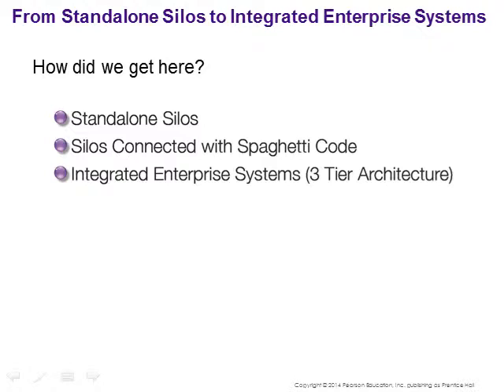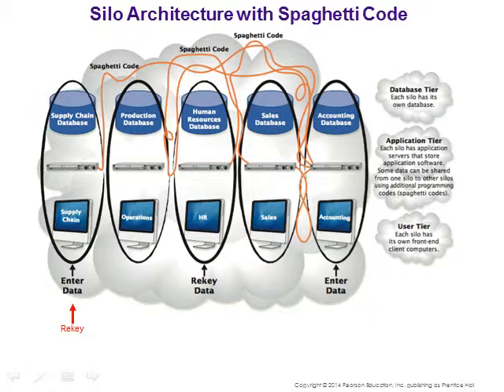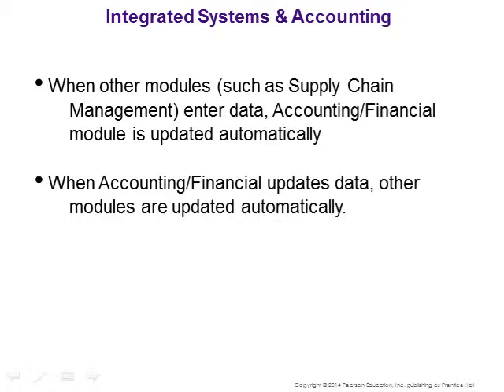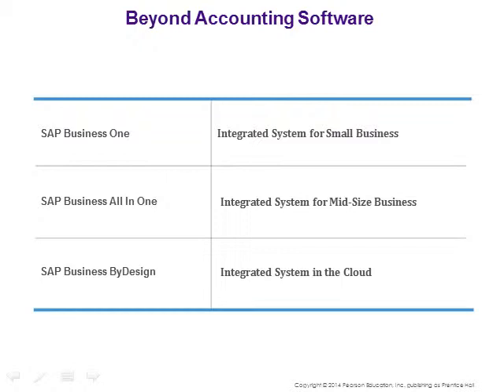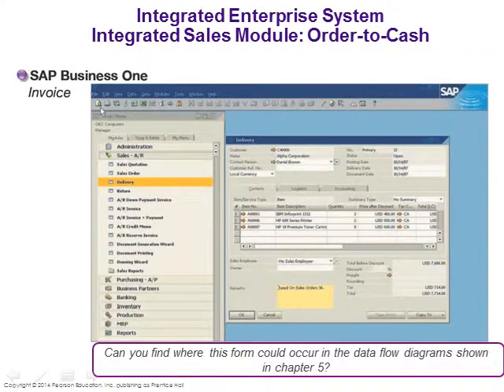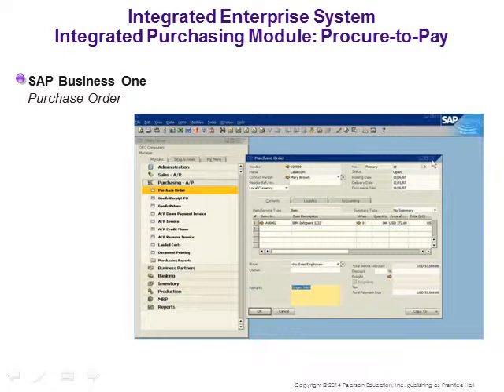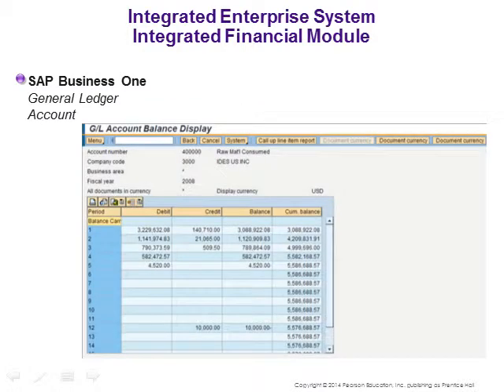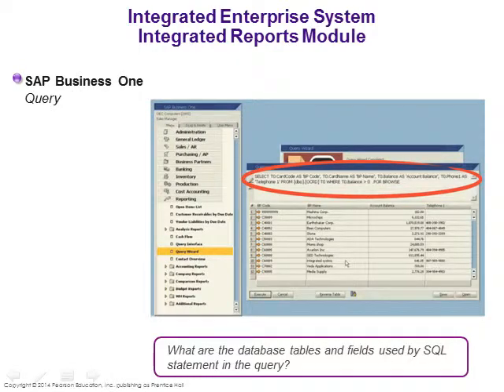Chapter 6 Presentation